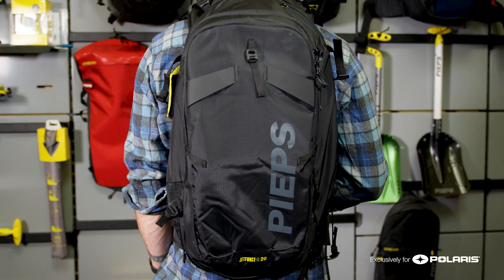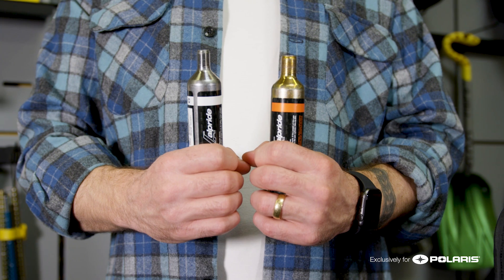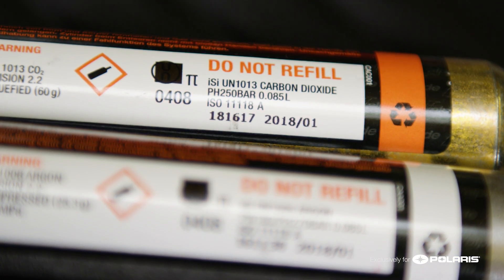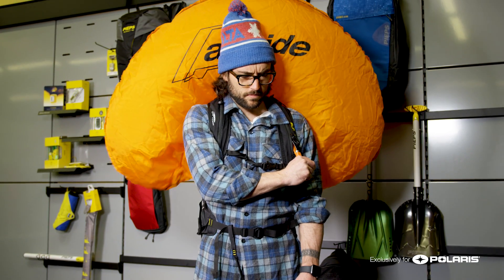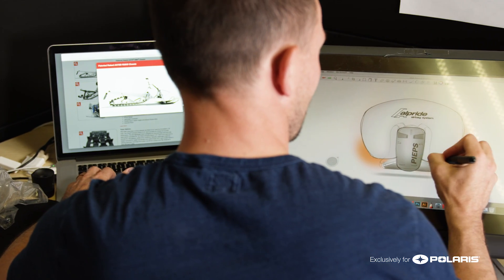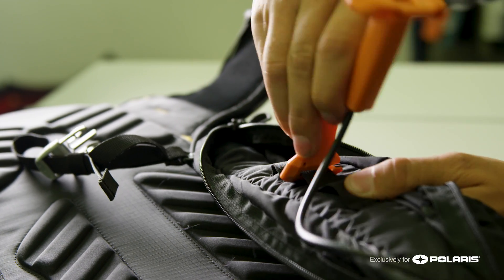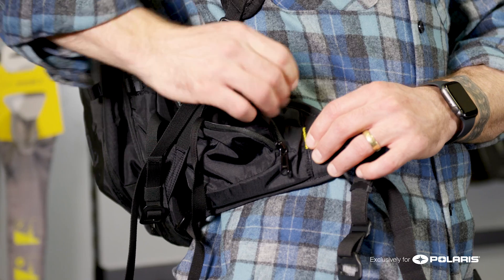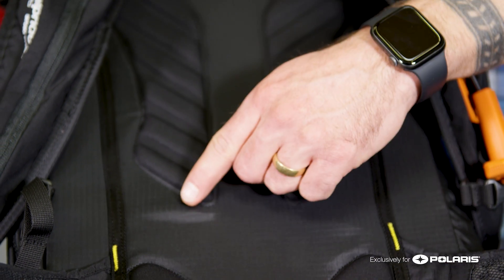PIEPS Jet Force UL Avalance Pack 20L - Polaris Snowmobiles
The PIEPS JetForce UL is one of the lightest avalanche airbag packs on the market thanks to its innovative Alpride 2.0 cartridge system. By utilizing two small cartridges that combine compressed argon and C02 gas, they can inflate the 150-liter airbag in less than 5 seconds. The weight of the two small cartridges clocks in at only 440 grams, and those combined with the sleek 690-gram system makes for an ultralight set-up that’s extremely powerful. The cartridges are also sealed, which means they’re travel-friendly. The pack itself is technical and includes a feature-set designed specifically for the backcountry. The deploy trigger can be switched to either the left or right shoulder strap and you can adjust the height for personal preference. A dedicated avy-tool pocket stores your probe, shovel handle, and shovel blade and at 20-liters, the pack can also store essential gear.